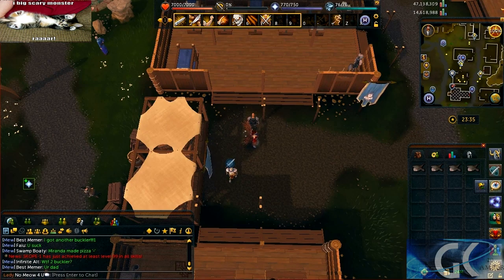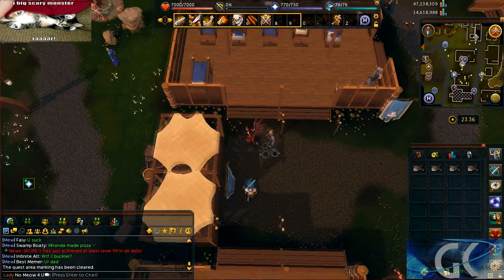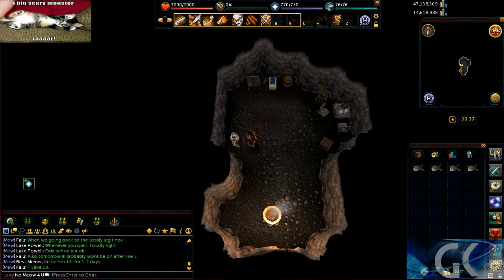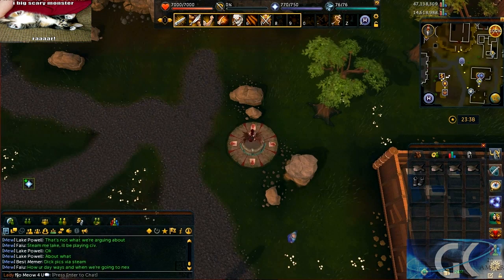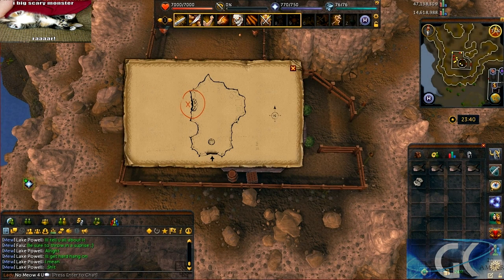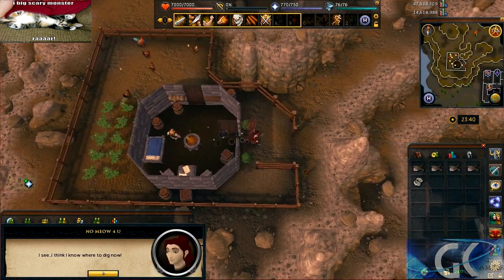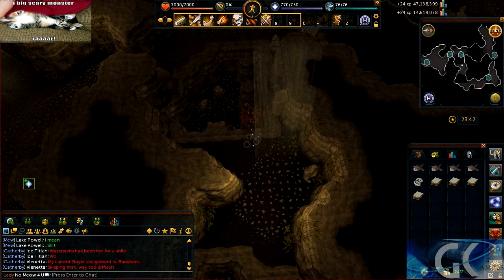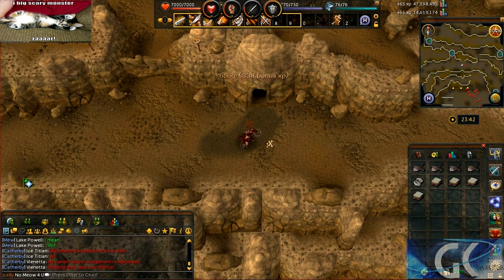RuneScape 3 - Death Plateau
The Free-to-Play quest "Death Plateau".

ITEMS NEEDED:
Pickaxe (if one is not already on your toolbelt)
Combat gear to kill a level 4